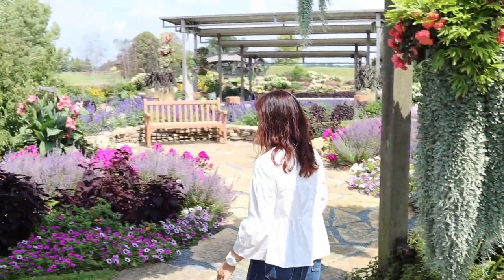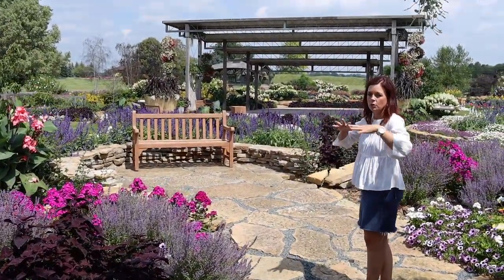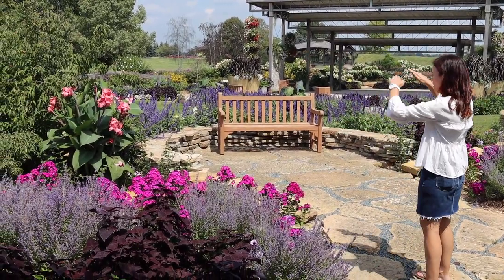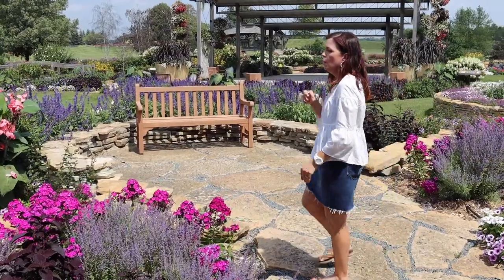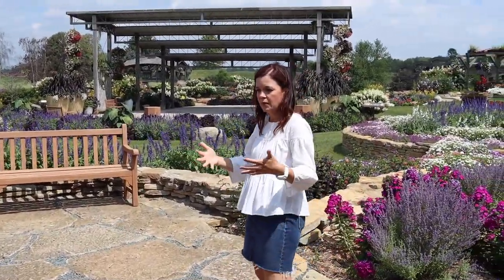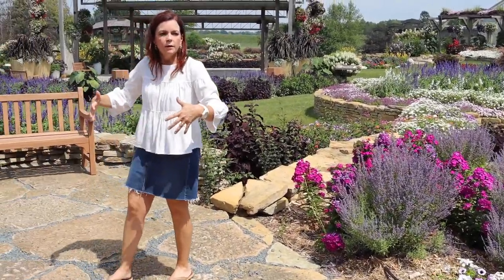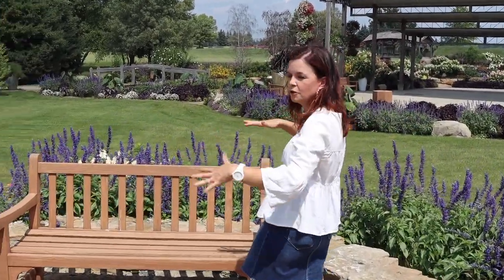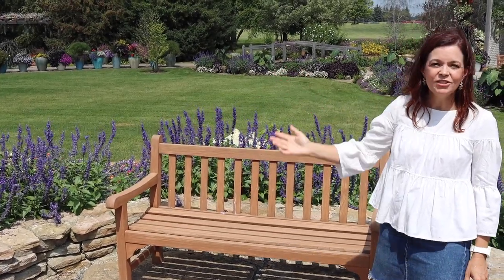Garden Tour of Four Star's Display Garden | Gardening with Creekside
Four Star Greenhouse in Carleton, MI has one of the most magnificent display gardens, and Jerry & I were privileged to visit and film a garden tour.  Four Star is one of two nurseries in the United States that grows all of the annuals for Proven Winners. They have a display garden covering 1.5 acres with over 18,000 annuals planted yearly and countless perennials and shrubs.  Grab your gardening journal to jot down inspirational ideas and plant combos that you would like to use in your garden, and get ready to be inspired!

Four Star Nursery Display Garden

Creekside Nursery
181 Pine Hollow Dr